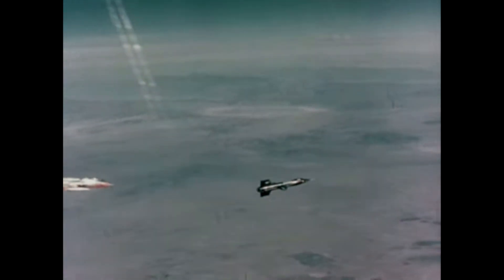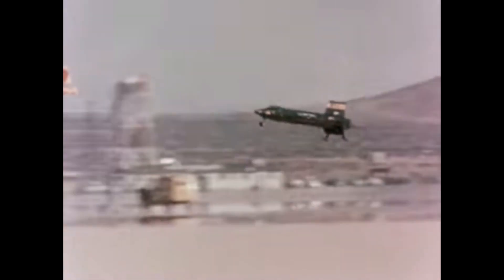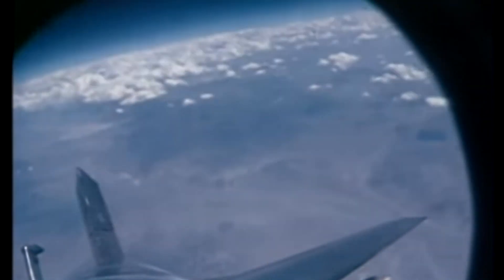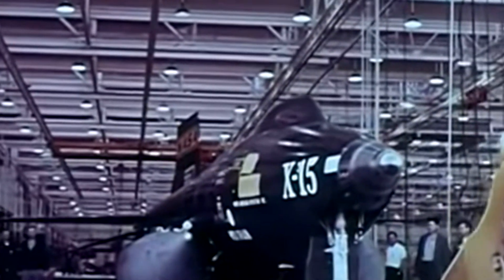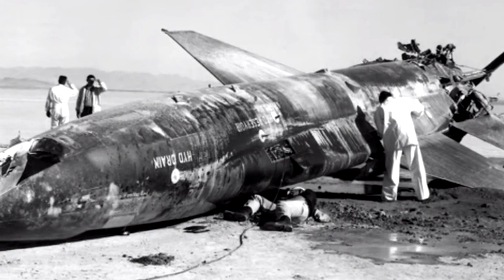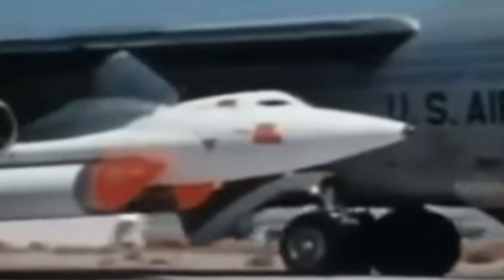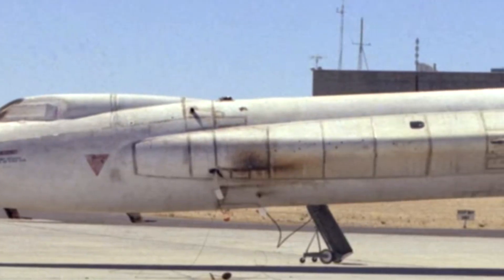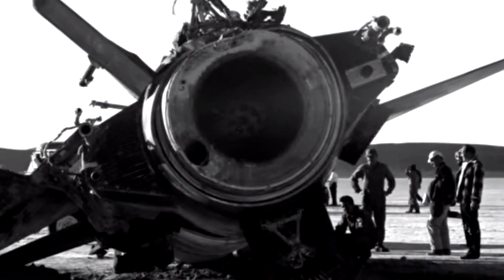X-15 | The Fastest Manned Aircraft Ever Made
Welcome to our video about the legendary X-15 aircraft – one of the most advanced experimental planes ever built. Developed in the 1950s and 1960s, the X-15 was a joint project of NASA, the US Air Force, and the US Navy, with the goal of exploring the limits of high-speed flight and paving the way for future space exploration.

In this video, we take you on a journey through the history of the X-15, from its early development to its record-breaking flights that pushed the boundaries of aerospace technology. You'll discover how the X-15 was designed to withstand extreme temperatures and pressures, and how it was launched into the air by a B-52 bomber before igniting its own rocket engines and soaring to heights of over 350,000 feet.

We also take a closer look at some of the X-15's most incredible accomplishments, including the flights that broke the sound barrier and set new speed and altitude records. You'll hear from some of the pilots who flew the X-15 and learn about the risks they took and the challenges they faced.

Whether you're a fan of aviation history or simply fascinated by the incredible feats of engineering and technology, this video is a must-watch. So buckle up and get ready to explore the thrilling world of the X-15 aircraft!